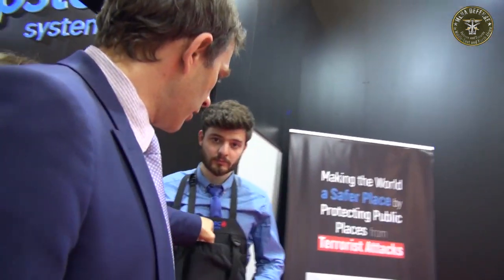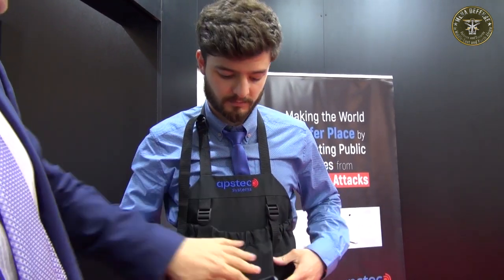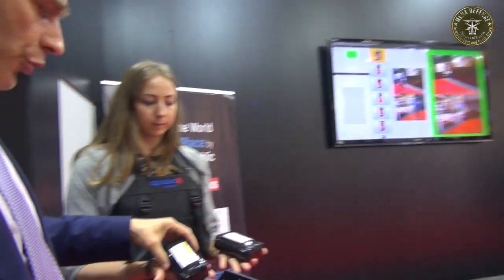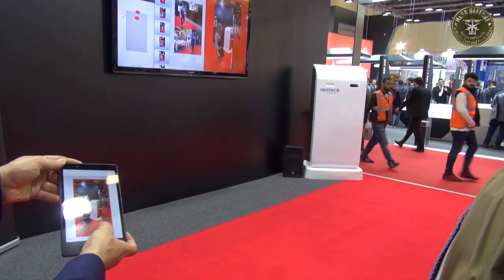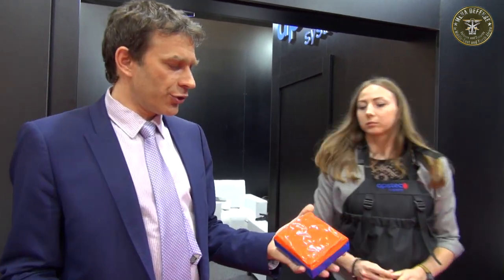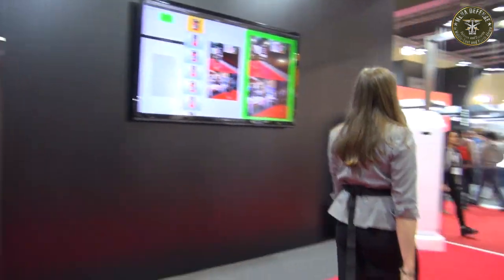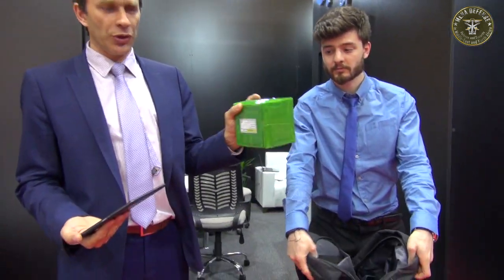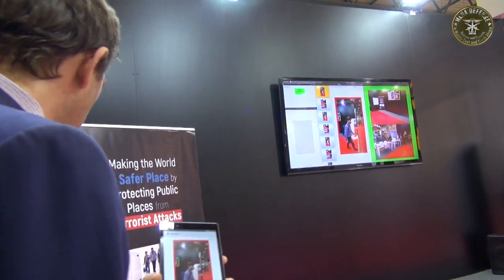IDEF19 APSTEC Innovative bomb detection system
APSTEC presents its innovative mass bomb detection system that can detect bombs in crowds.